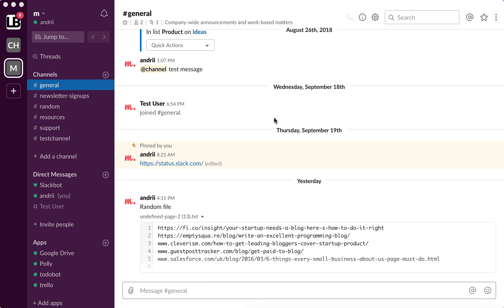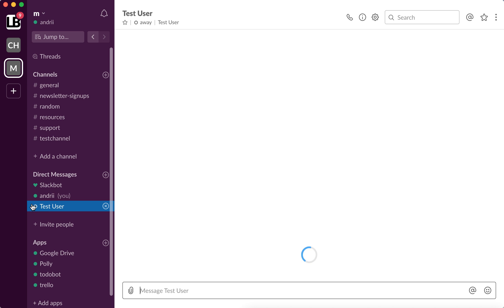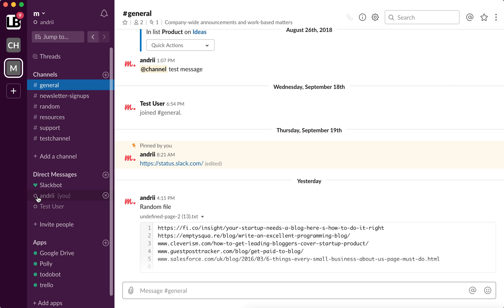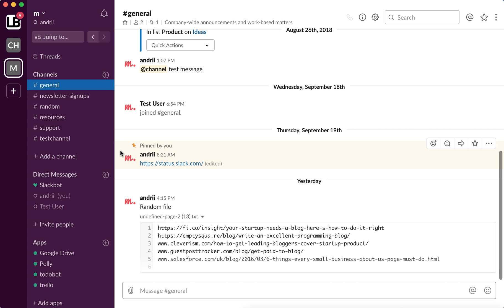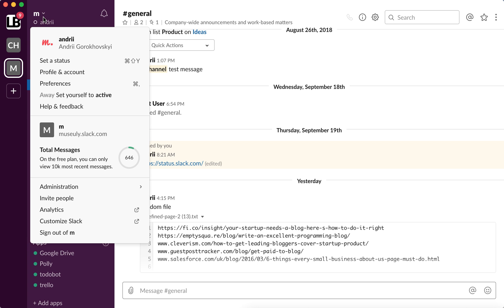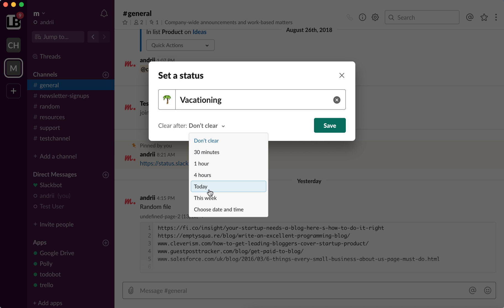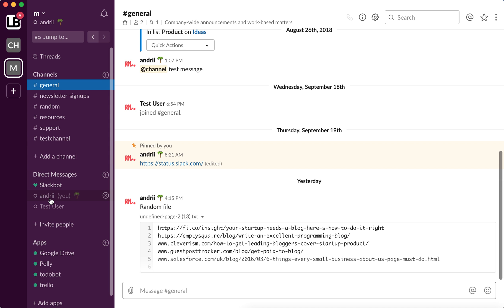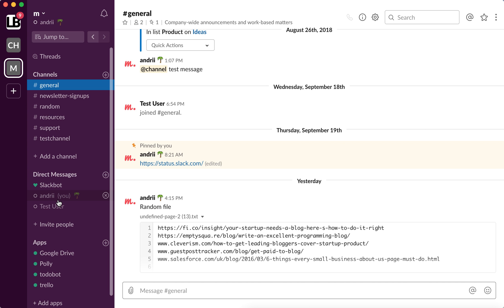SLACK AWAY MESSAGE how to setup?